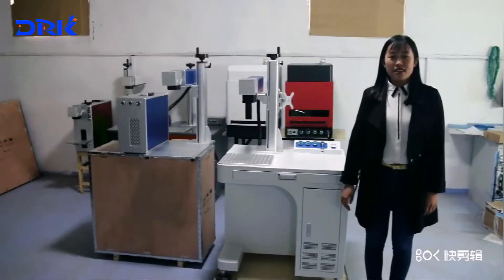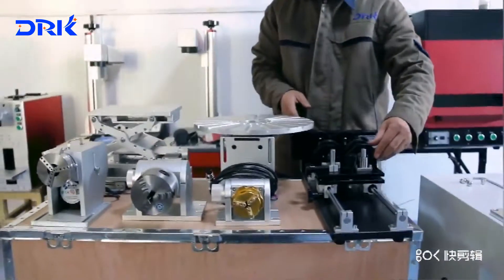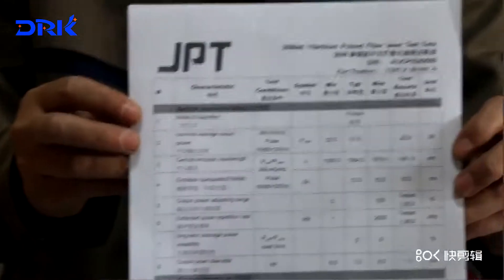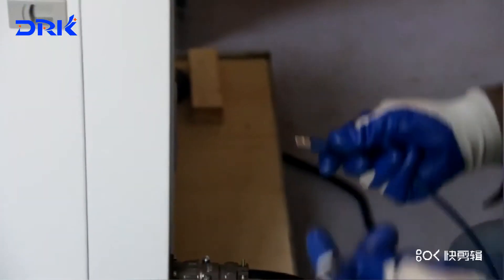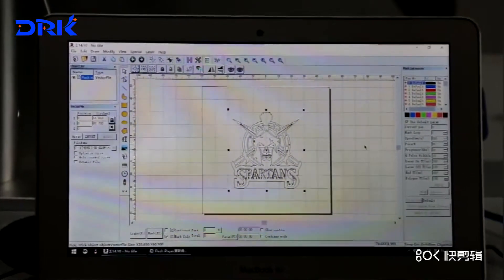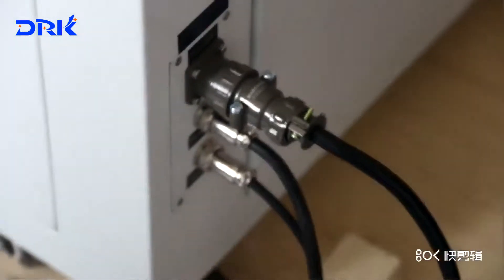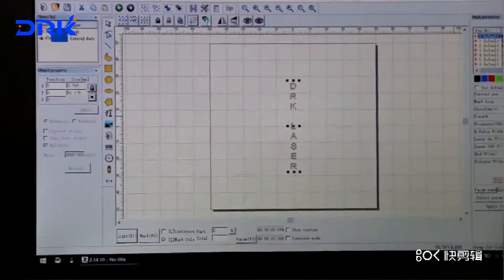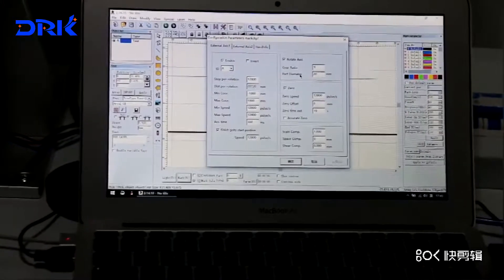How to use fiber laser marking machine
This video will show you how to use fiber laser marking machine after you receive the package